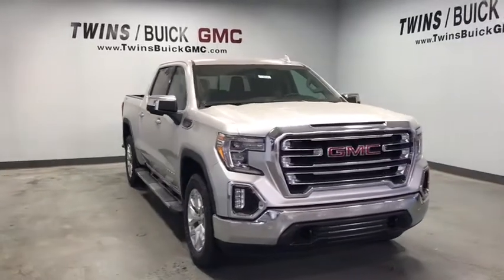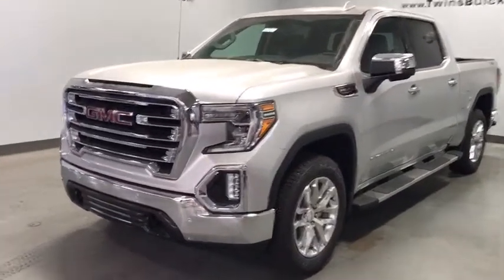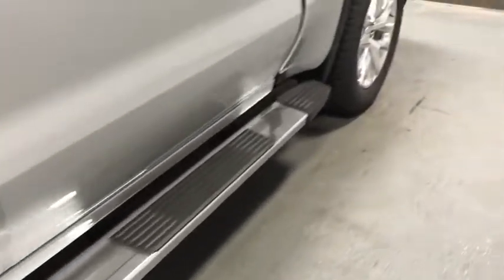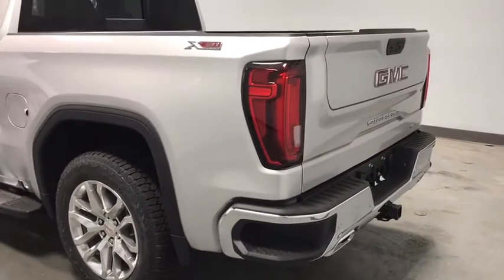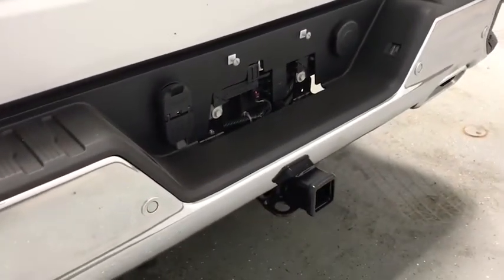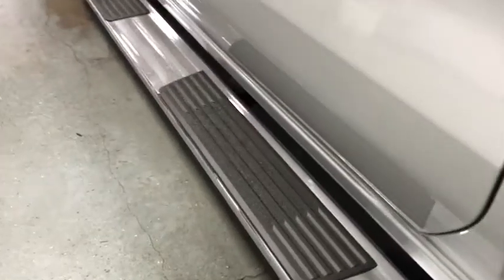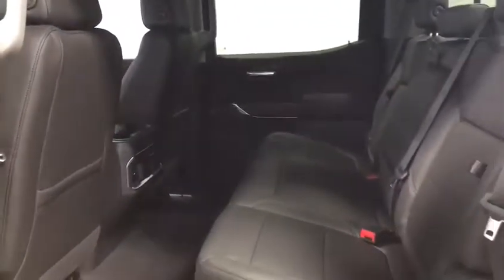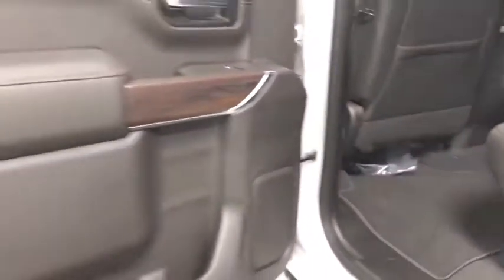2020 GMC Sierra 1500 Columbus, London, Marysville, Delaware, Sunbury, OH G2082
Quicksilver Metallic New 2020 GMC Sierra 1500 available in Columbus, OH at Twins Buick GMC. Servicing the London,  Marysville, Delaware, Sunbury, OH area.
2020 GMC Sierra 1500 SLT - Stock#: G2082 - VIN#: 3GTU9DEDXLG109611

$2,399 off MSRP! 2020 GMC Sierra 1500 SLT 10-Speed Automatic, 4WD, Jet Black Leather. Quicksilver Metallic 4WD EcoTec3 5.3L V8brbrbrYou Always WIN When You DEAL With TWINS!
Preferred Equipment Group 4SA,3.23 Rear Axle Ratio,Heavy-Duty Rear Locking Differential,20 x 9 Polished Aluminum Wheels,Front 40/20/40 Split-Bench Seat,Front Bucket Seats,Perforated Leather-Appointed Front Seat Trim,10-Way Power Driver Seat Adjuster w/Lumbar,Heavy Duty Suspension,Off-Road Suspension,Radio: Premium GMC Infotainment Sys w/Multi-Touch,Radio: Premium GMC Infotainment Sys w/Navigation,SLT Convenience Package,SLT Preferred Package,SLT Premium Package,Driver Alert Package I,Electric Rear-Window Defogger,Color-Keyed Carpeting Floor Covering,120-Volt Instrument Panel Power Outlet,Spray-On Pickup Bed Liner w/GMC Logo,Chrome Wheel To Wheel Assist Steps,Deep-Tinted Glass,Front License Plate Kit,LED Cargo Area Lighting,X31 Off-Road Package,Trailering Package,High-Capacity Air Filter,Integrated Trailer Brake Controller,Skid Plates,OnStar & GMC Connected Services Capable,Driver Memory,Power Sliding Rear Window w/Rear Defogger,10-Way Power Passenger Seat Adjuster w/Lumbar,GMC Connected Access Capable,Power Front Passenger Windows w/Express Up/Down,Power Rear Windows w/Express Down,Keyless Open & Start,Power Door Locks,Power Front Windows w/Driver Express Up/Down,Rear Wheelhouse Liners,Remote Vehicle Starter System,Hitch Guidance,Floor-Mounted Center Console,Chrome Grille,Hill Descent Control,Wireless Charging,Heated Driver & Front Outboard Passenger Seating,Heated 2nd Row Outboard Seats,120-Volt Bed Mounted Power Outlet,Auxiliary External Transmission Oil Cooler,12-Volt Rear Auxiliary Power Outlet,Ventilated Driver & Front Passenger Seats,170 Amp Alternator,2 USB Ports (1st Row),Electrical Lock Control Steering Column,Dual Exhaust w/Premium Tips,Manual Tilt-Wheel & Telescoping Steering Column,Single-Speed Active Transfer Case,2-Speed Active Transfer Case,Perimeter Lighting,ProGrade Trailering System,Hitch Guidance w/Hitch View,In-Vehicle Trailering App,SiriusXM w/360L,HD Radio,Ultrasonic Front & Rear Park Assist,Rear Cross Traffic Alert,Universal Home Remote,Steering Wheel Audio Controls,Lane Change Alert w/Side Blind Zone Alert,Premium Bose 7-Speaker Sound System,6-Speaker Audio System Feature,Rear Dual USB Charging-Only Ports,Theft Deterrent System (Unauthorized Entry),Front Frame-Mounted Black Recovery Hooks,4G LTE Wi-Fi Hotspot Capable,4-Wheel Disc Brakes,6 Speakers,Air Conditioning,Electronic Stability Control,Tachometer,Voltmeter,ABS brakes,Alloy wheels,Auto-dimming door mirrors,Automatic temperature control,Brake assist,Bumpers: chrome,Delay-off headlights,Driver door bin,Driver vanity mirror,Dual front impact airbags,Dual front side impact airbags,Front anti-roll bar,Front dual zone A/C,Front fog lights,Front reading lights,Front wheel independent suspension,Fully automatic headlights,Heated door mirrors,Heated front seats,Heated steering wheel,Illuminated entry,Low tire pressure warning,Memory seat,Occupant sensing airbag,Outside temperature display,Overhead airbag,Overhead console,Panic alarm,Passenger door bin,Passenger vanity mirror,Power door mirrors,Power driver seat,Power passenger seat,Power steering,Power windows,Radio data system,Rear reading lights,Rear seat center armrest,Rear step bumper,Rear window defroster,Remote keyless entry,Security system,Speed control,Speed-sensing steering,Split folding rear seat,Steering wheel mounted audio controls,Telescoping steering wheel,Tilt steering wheel,Traction control,Trip computer,Variably intermittent wipers,Auto-dimming Rear-View mirror,Compass,Front Center Armrest w/Storage,Oil pressure gauge,AM/FM radio: SiriusXM with 360L,Premium audio system: Premium GMC Infotainment System